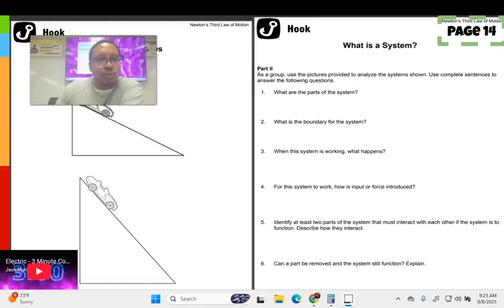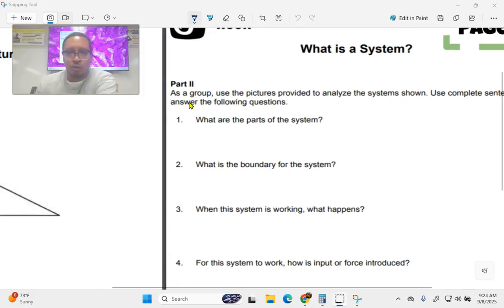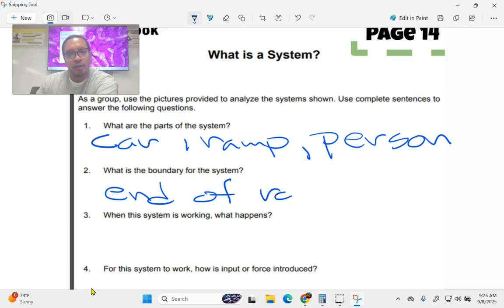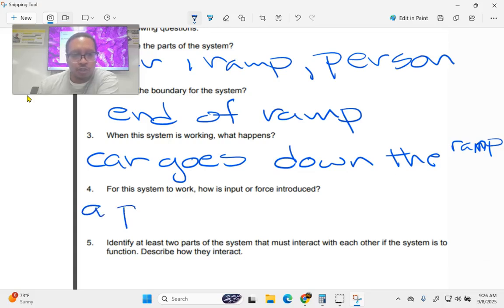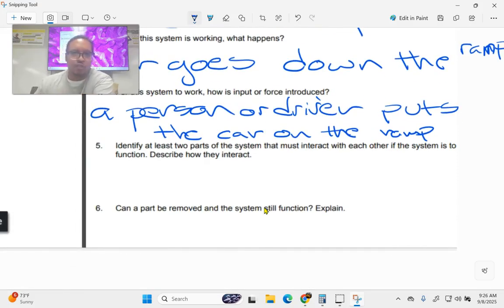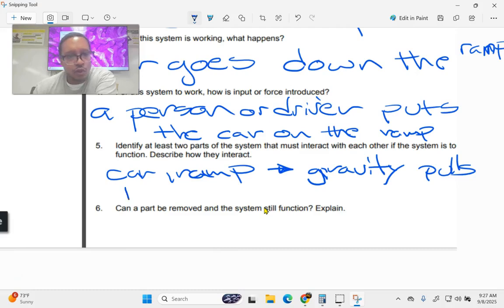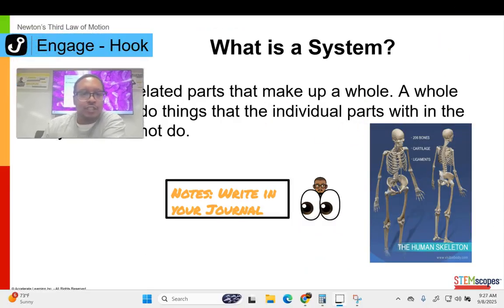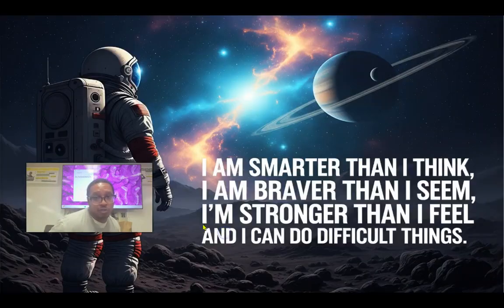Lesson Friday 9/5/25